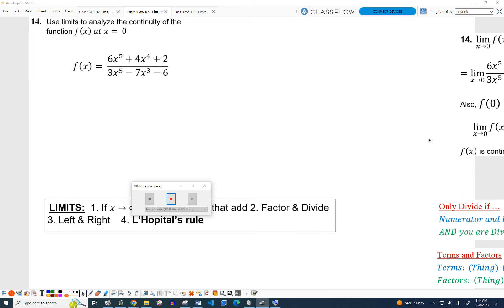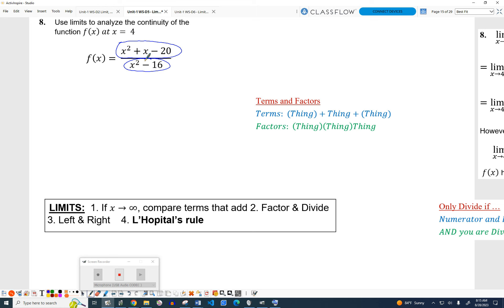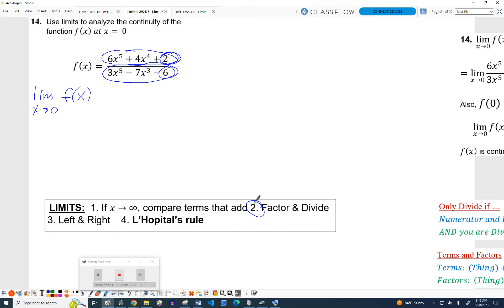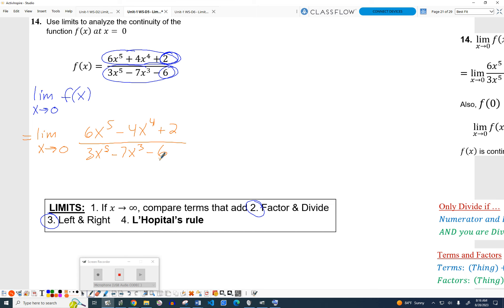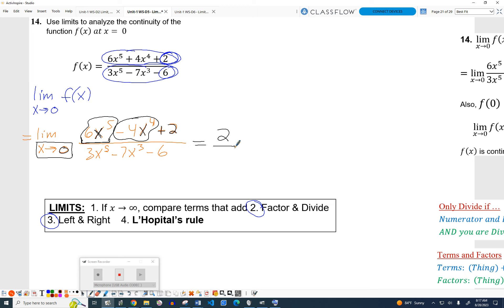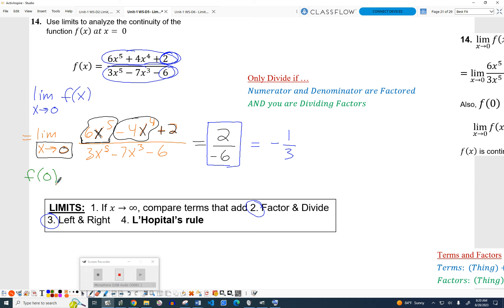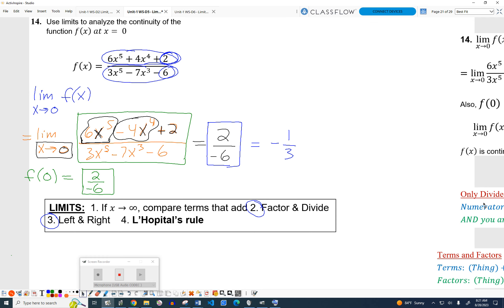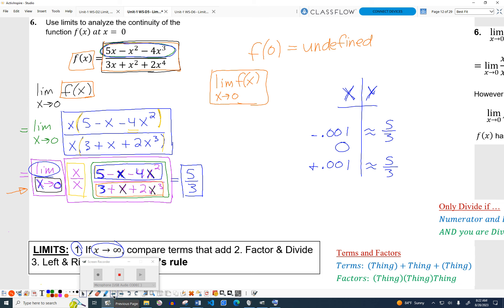Unit 1 WS D5 Limit Power 16 Aug 2023 12 #14